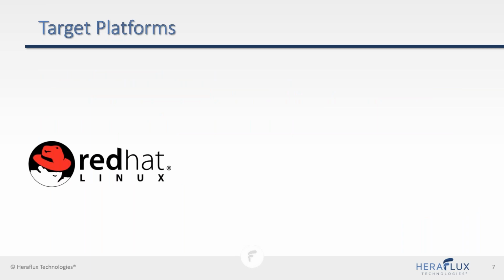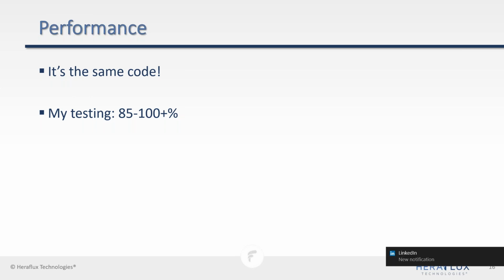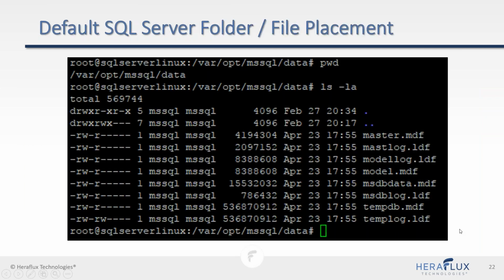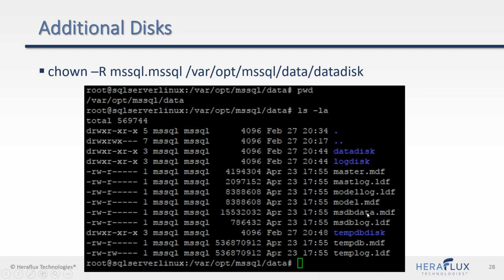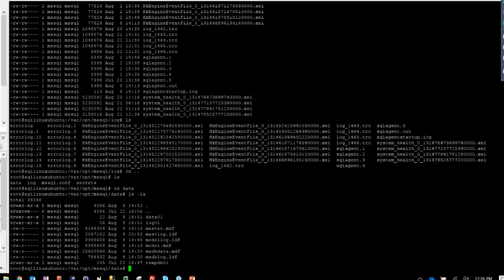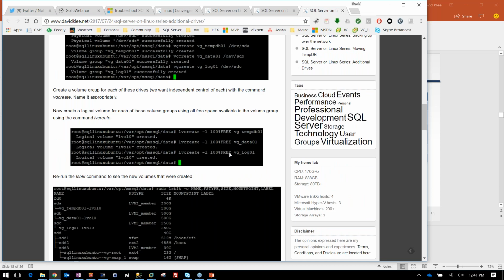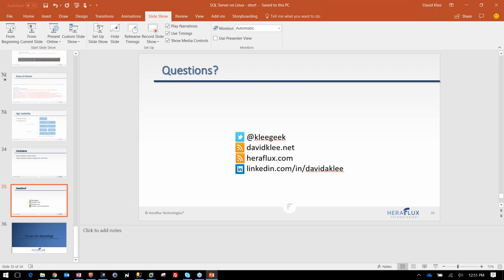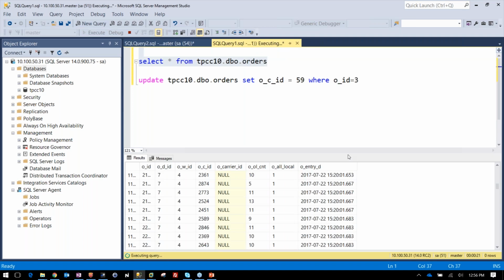Linux for the SQL Administrator David Klee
I bet never in your career you thought SQL Server would run on anything other than Windows. Times are changing, and are you ready? SQL Server on Linux is right around the corner! What is Linux - really? Why run your mission-critical databases on an unfamiliar operating system? This introductory session will help seasoned SQL Server DBA understand the basics of Linux and how it is different from Windows, all the way from basic management to performance monitoring. By the end of this session, you will be able to launch your own Linux-based SQL Server instance and get hands-on with this paradigm shift to see if this new platform is right for your organization.

David Klee is a Microsoft MVP and VMware vExpert with a lifelong passion for technology. David spends his days focusing on the convergence of data and infrastructure as the Founder of Heraflux Technologies. His areas of expertise are virtualization and performance, datacenter architecture, and risk mitigation through high availability and disaster recovery. You can read his blogs atheraflux.com and davidklee.net, and reach him on Twitter at @kleegeek. David speaks at a number of national technology related events, including the PASS Summit, VMware VMworld, SQL Nexus, SQL Saturday events, PASS virtual chapter webinars, and many SQL Server User Groups.